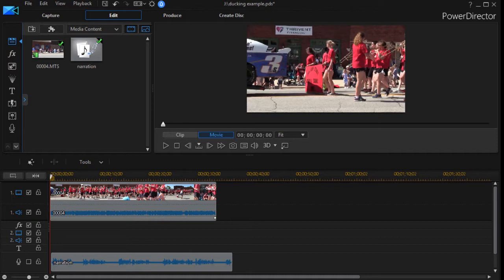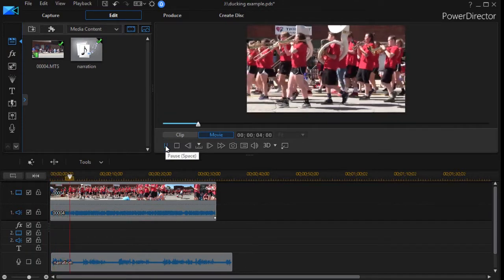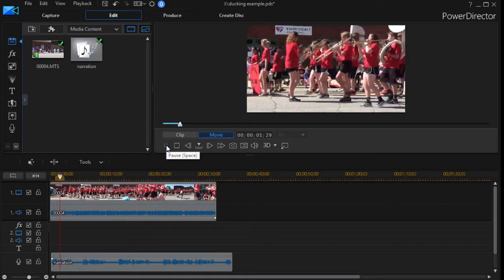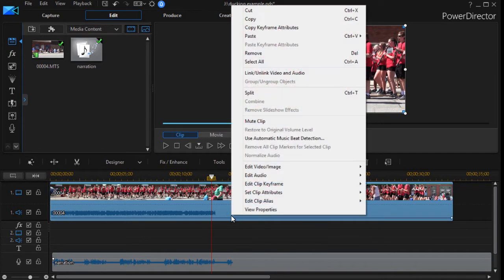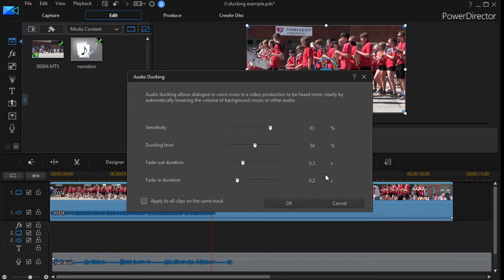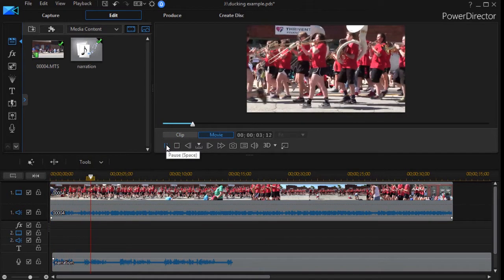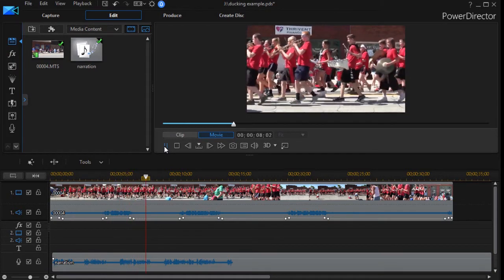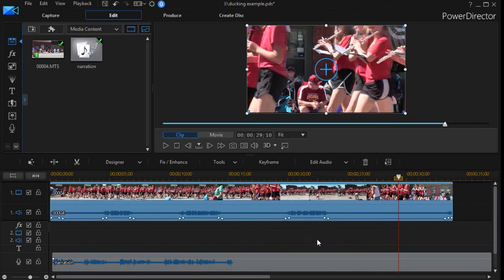Power Director 16 - Audio Ducking